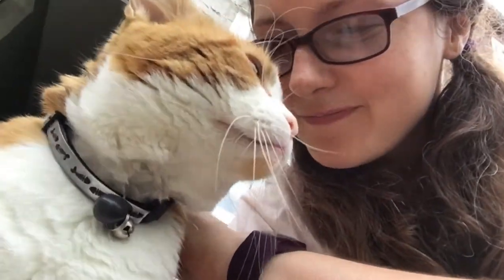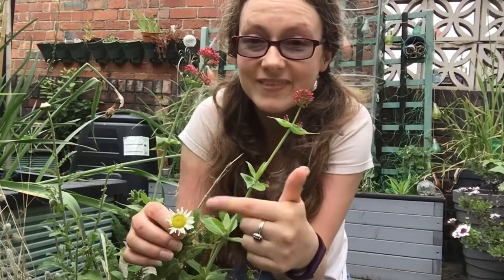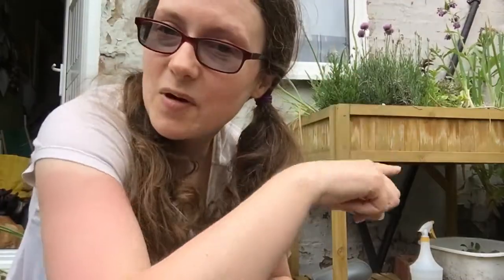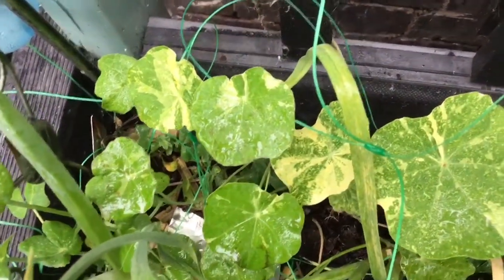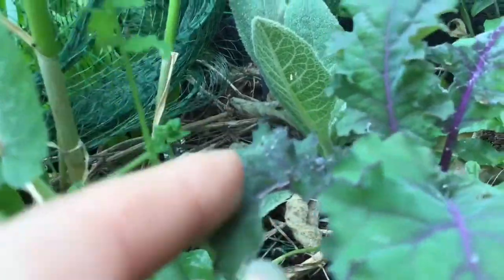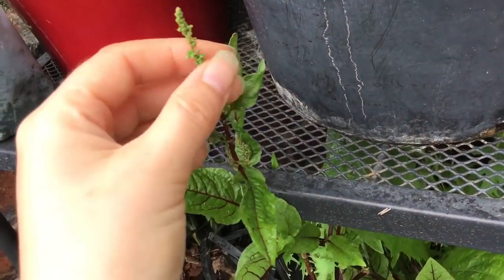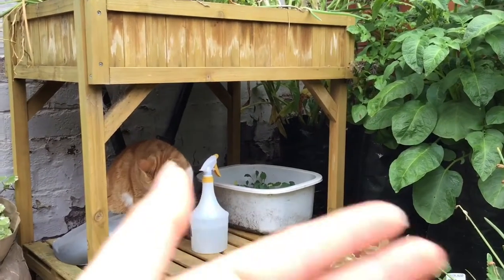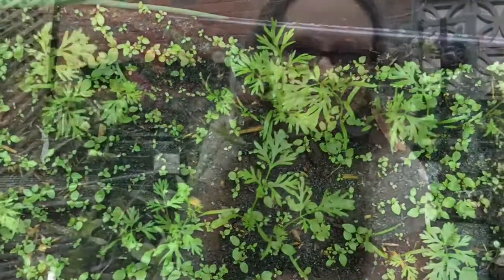My Garden’s Going Rusty!!! | British Container Garden Vlog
My garden’s going rusty!!! That’s right, my garlic is suffering from rust, which prompted a swift pruning of affected leaves. My blackcurrant leaves are turning a rusty, autumn shade too. But it’s only June!!!

This video features:

*What rust looks like on garlic
*my rusty looking blackcurrant leaves
*the difference between globe artichokes and Jerusalem artichokes
*the new daisy flowers in my wildflower buckets
*poppies & cornflowers
* sunflower updates 🌻
* kale grown from home saved seeds